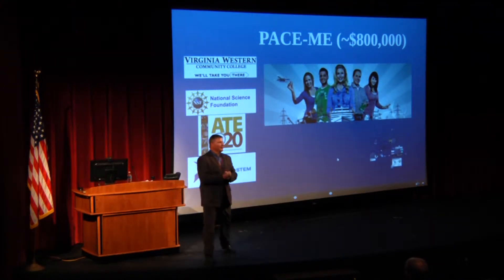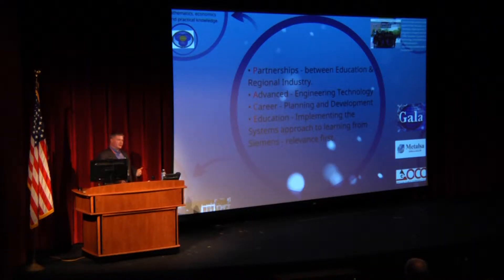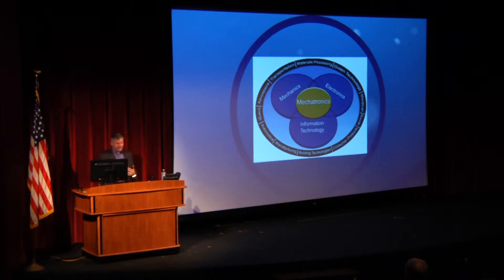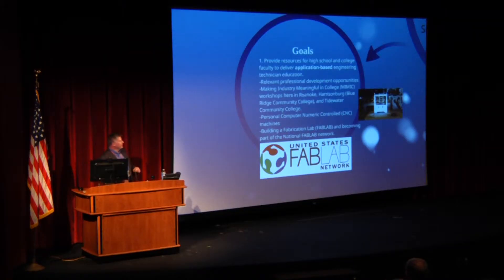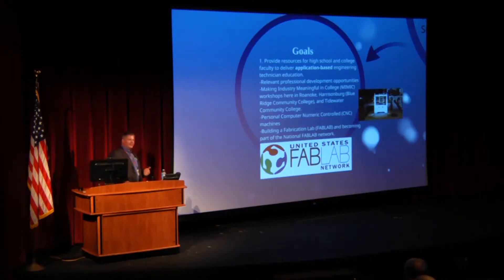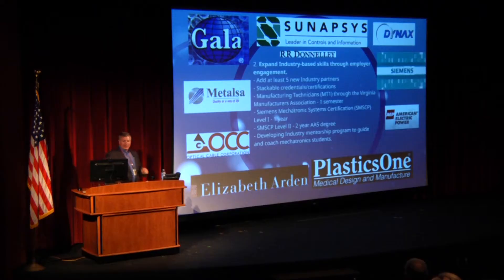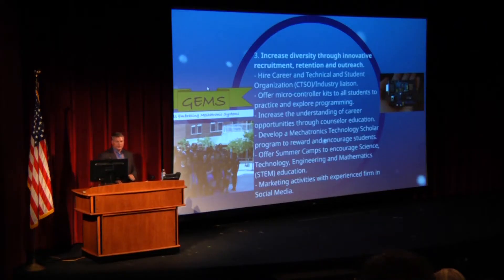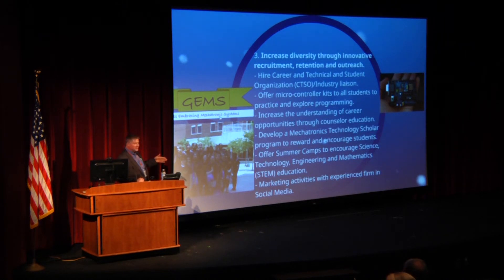Mechatronics And The PACE-ME Grant by Dan Horine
Mechatronics And The PACE-ME Grant by Dan Horine is part of Spring Colloquium presented by faculty of Virginia Western Community College.
Dan explains what the PACE-ME grant is and what it means to the teaching of Mechatronics in the region. CC-BY-NC